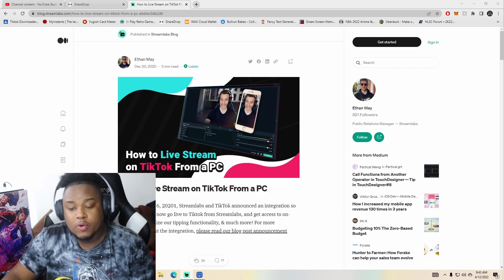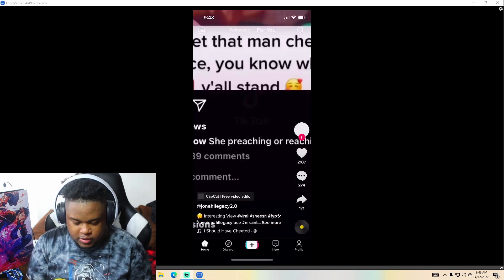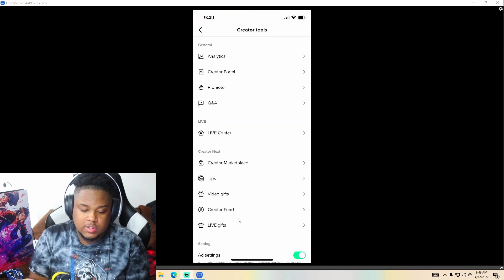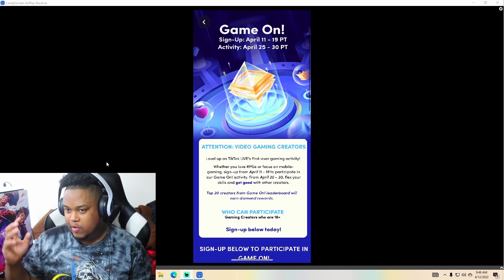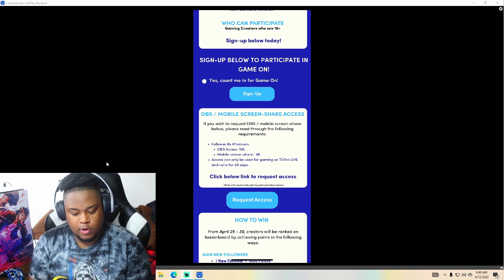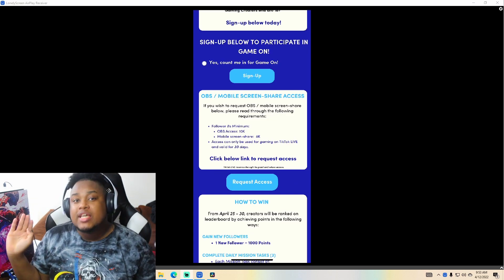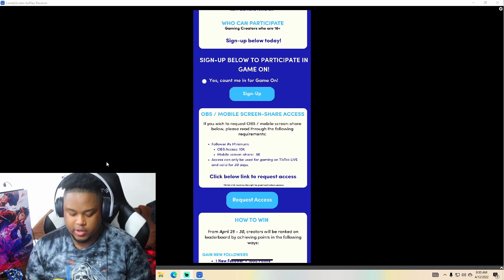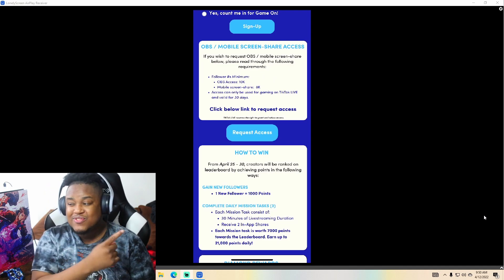How to Stream on Tiktok from a PC The Requirements 2022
Hey Guys !!! Welcome in Today's video I will show and teach you How to Stream on Tiktok from a PC The Requirements 2022 .
So these are the Requirements for Gaming content creators to go Live on tiktok  even thought its a 30 day access still worth testing it out who knows tiktok might even let some users keep this function . Honestly this is great way to push more clear content to your followers and build your fan base .